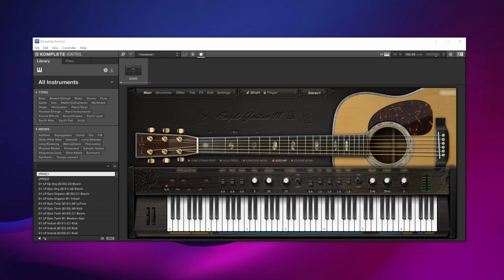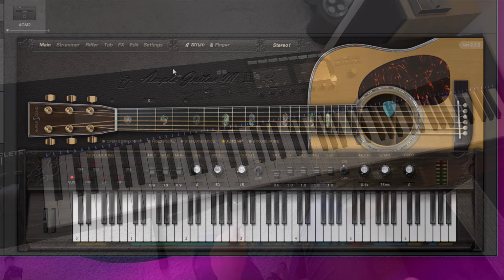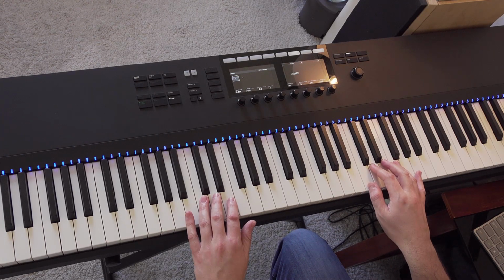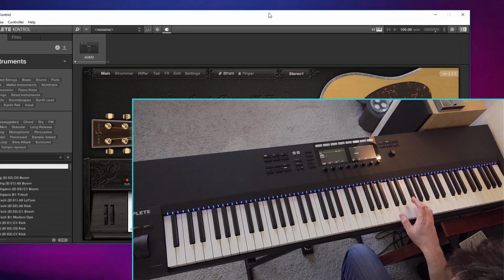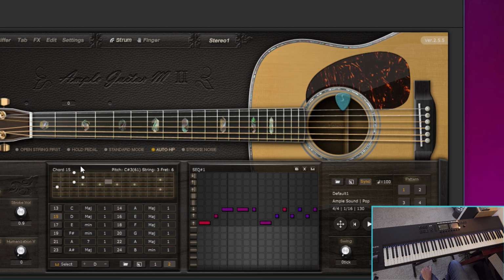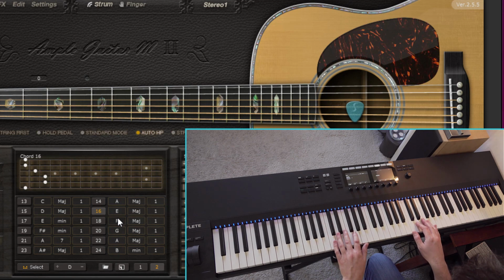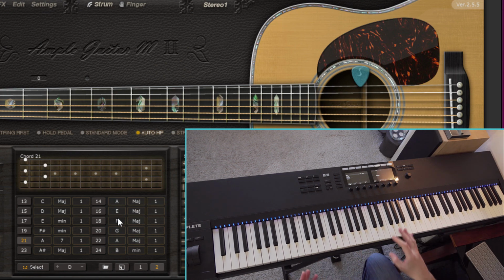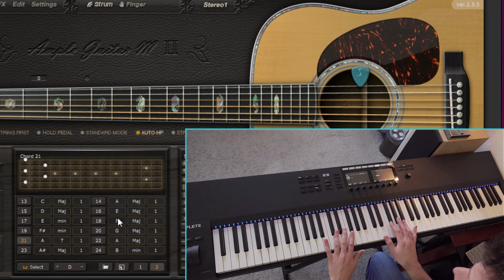Strumming Live with Amplesound Virtual Guitars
An overview and demonstration of the live strumming capabilities of Amplesound virtualguitars. Is it possible to strum live without it sounding completely terrible?

In this video I'm having a go with a Martin D-41 acoustic guitar (a VST plugin) playing 'Faith of the Heart'...yes, that's the cheesy theme music to Star Trek Enterprise...don't ask. Firstly though, I describe exactly how the live strumming works and also include a few tricks to make your life simpler.

I'm conscious that Amplesound is about to release version 3 of their engine which might make this video out of date in a few weeks.

Check out the link above to visit the Amplesound Martin D-41 page and also listen to some much more respectable renditions from this guitar than mine.